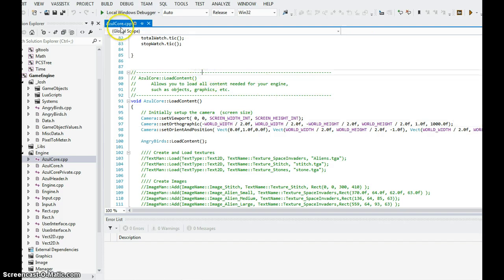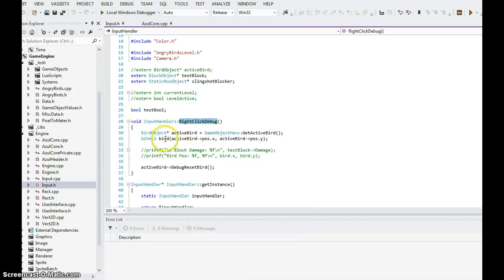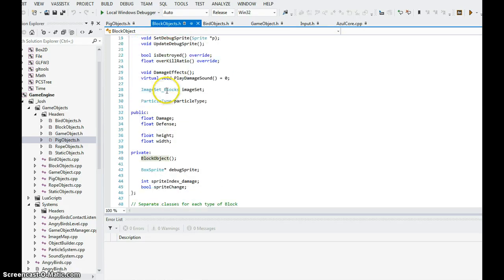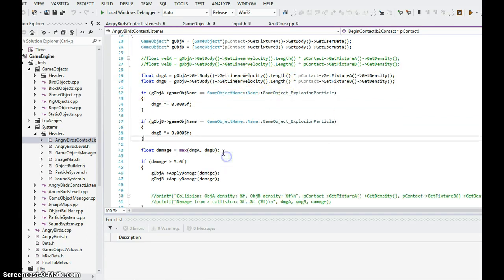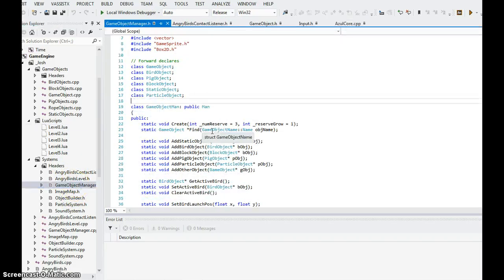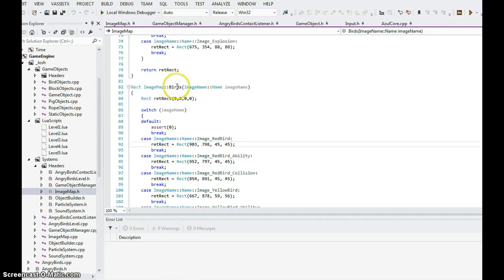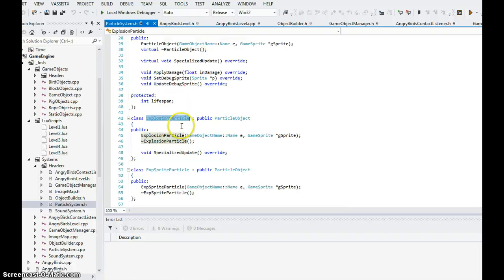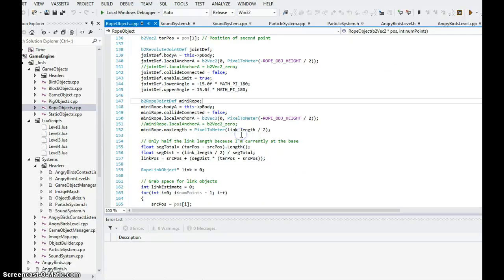Game Physics code walkthrough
Overview of my code for angry birds.